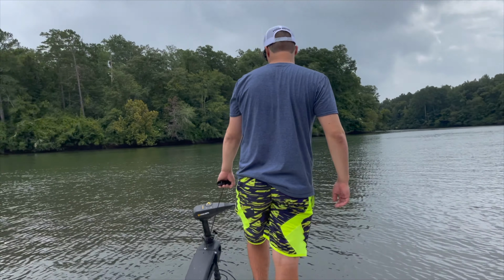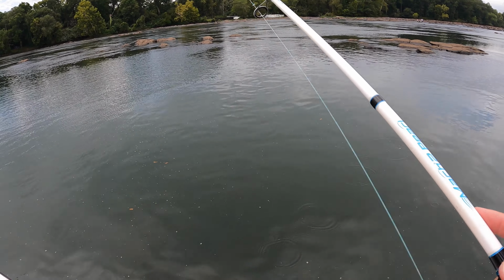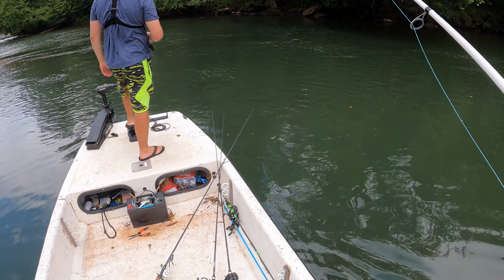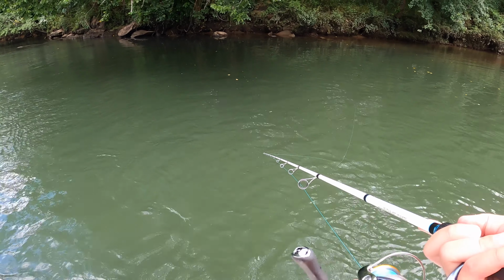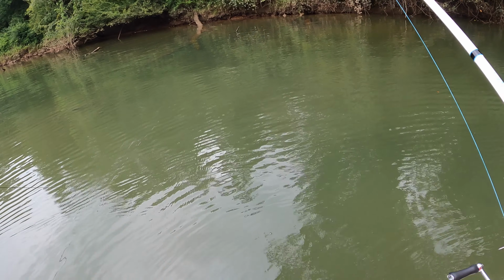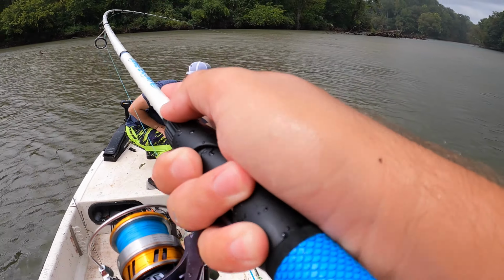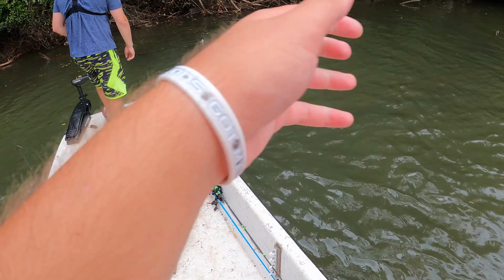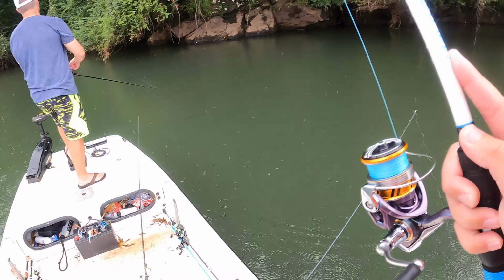I CAN’T BELIEVE I CAUGHT THIS RARE BASS! (Bucket list fish)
I just made new Zuggyfishing "Be Positive Just Fish" merch! We have been working so hard on this clothing! It has an awesome logo and is extremely comfortable! If you having watched my videos before you know I stay "Be Positive Just Fish" in my videos! I love spreading positivity and fishing!

‼️Go follow me on all social media ‼️

Mystery Tackle Box 📦:
👑 USE CODE “ZUGGY” to get your MTB box for as little as $10

Pineside Performance Gear: use code “Zuggy”

🙌  Be Positive Just Fish 🙌